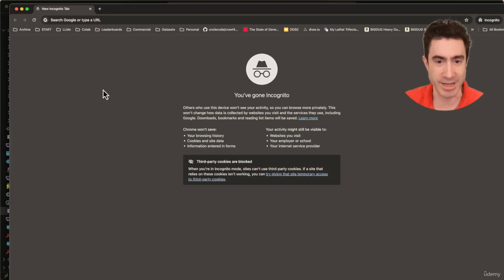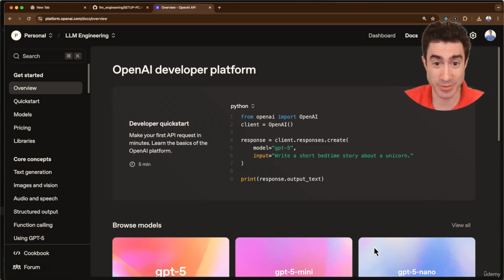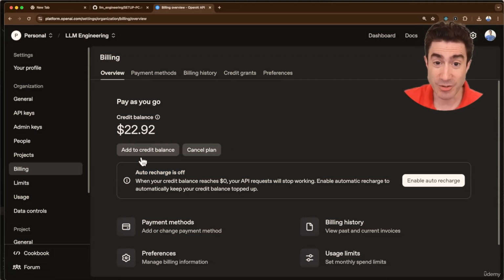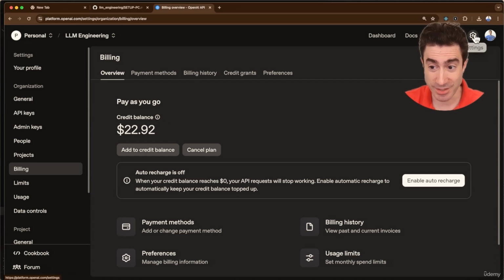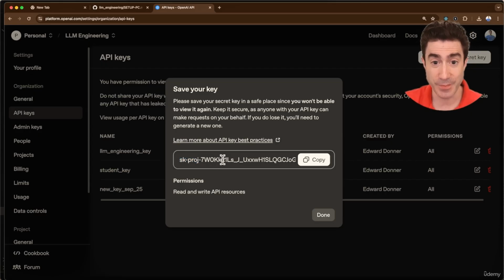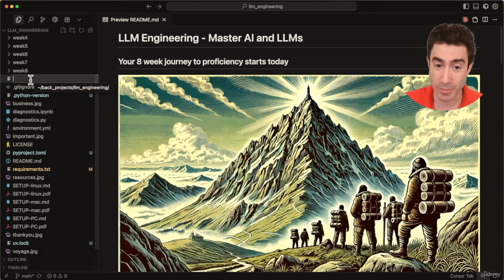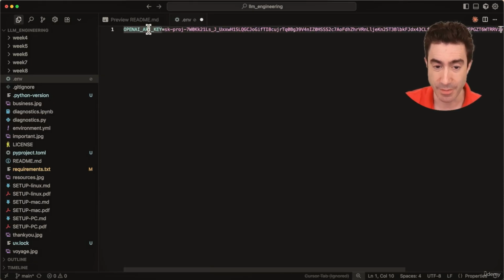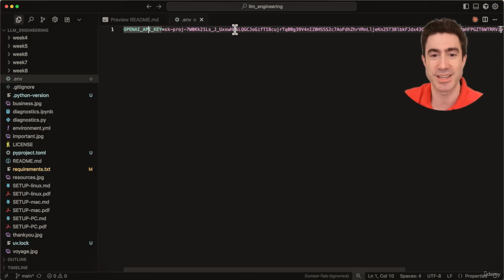How to Set Up Your OpenAI API Key & Environment Variables | AI Engineer Bootcamp – Lesson 7